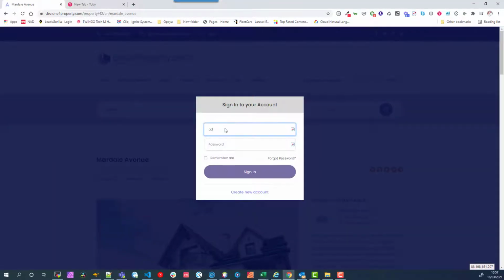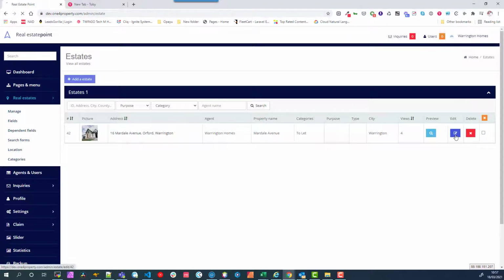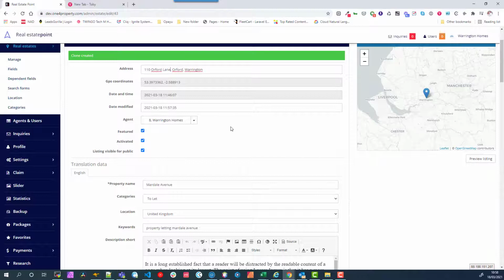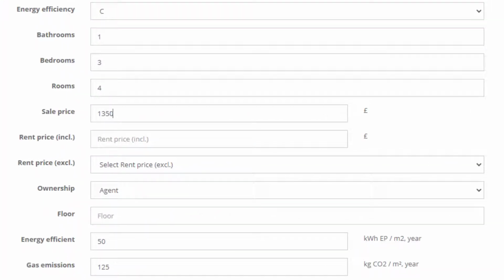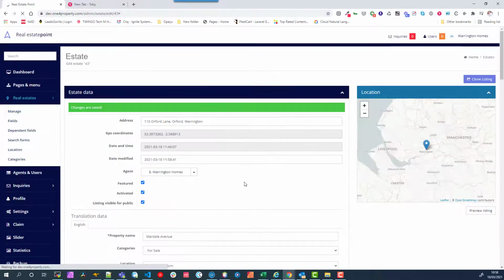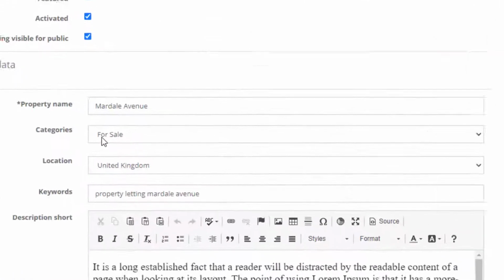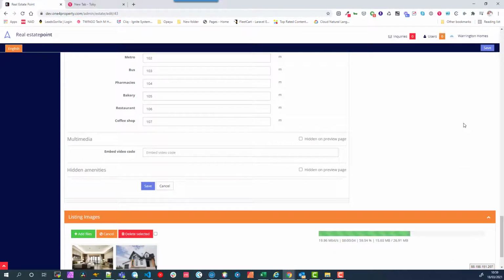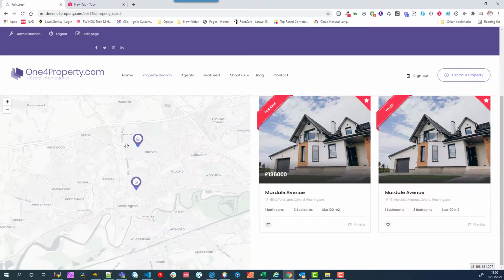5. Cloning a listing and creating a For Sale property